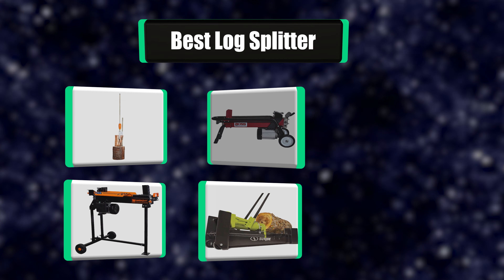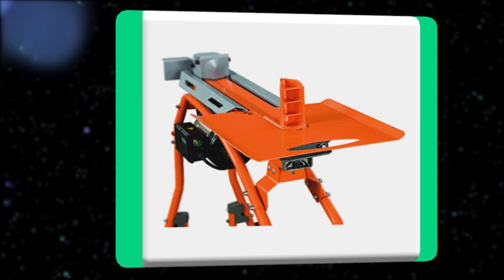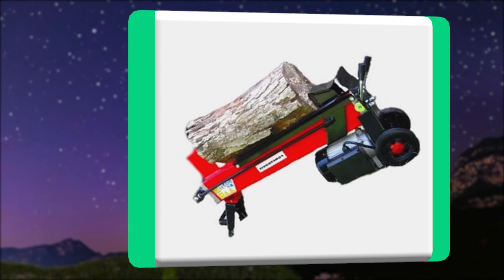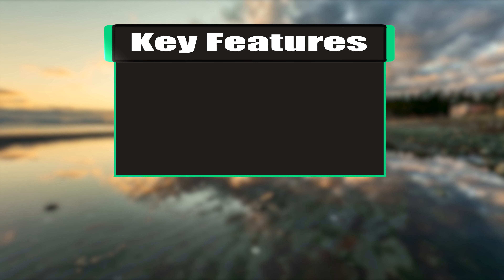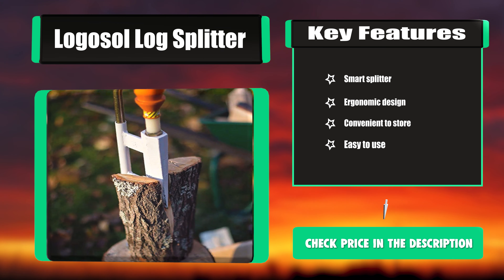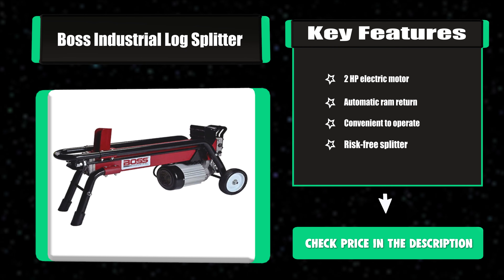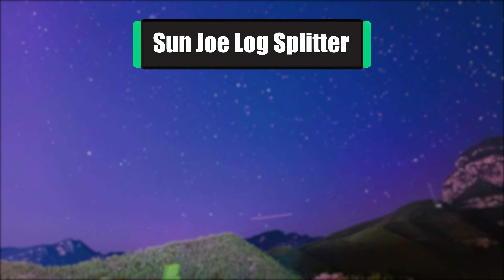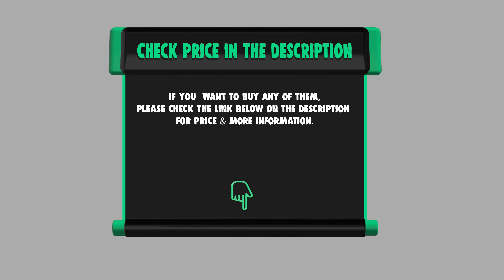Best Log Splitter in 2020 – Select From Top Reviews!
Best Log Splitter
A log splitter helps you to cut logs down the middle into quarters and halves. They split the logs through center instead of chopping them horizontally. Keep watching for the best log splitter to buy right now.

Best Seller in 2020

Our complete review, including our selection for the year's Best_Log_Splitter , is exclusively available on livingwithera

These Best Log Splitter Video Buying Guide Included Products Are:

1. Sun Joe Log Splitter
2. Wen Log Splitter
3. Boss Industrial Log Splitter
4. Logosol Log Splitter
5. Southland Log Splitter
6. Powerhouse Log Splitter
7. Yardmax Log Splitter

Do you want to cut the firewood or any type of wood into manageable chunks without straining much? Then simply go for a log splitter.

Log-splitting by hand has been kicked to the curb by mechanical log splitters. With a good one in hand, anyone can prepare their firewood without having to break so much sweat. As long as you do not mind placing the logs inside the machine by hand, getting wood split should be easy.

Nevertheless, not all log splitters are created equal; some are better than others. To help you make the right buying decision, here we share a video of 7 best log splitters. So, please watch our full video.

LogSplitter livingwithera home Log_Splitter_in_2020 , Best Log Splitter in 2020, Top Log Splitter in 2020, Log Splitter Reviews